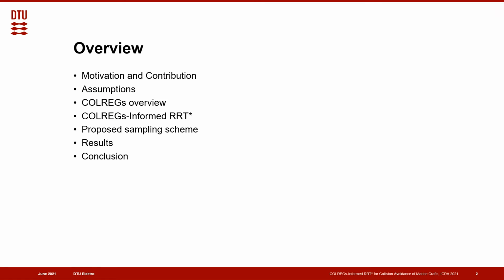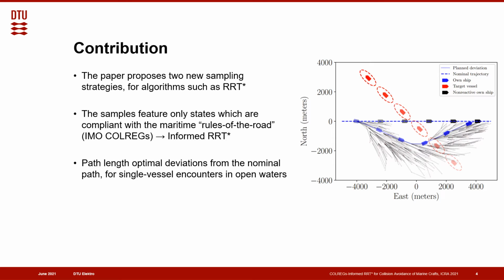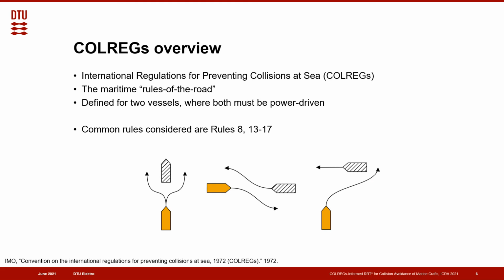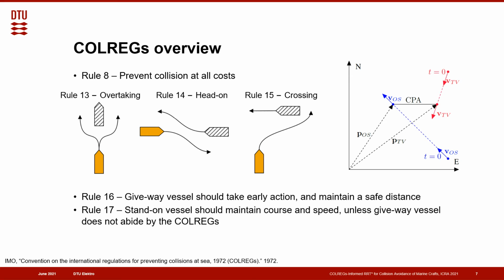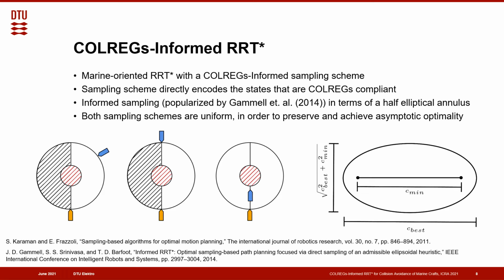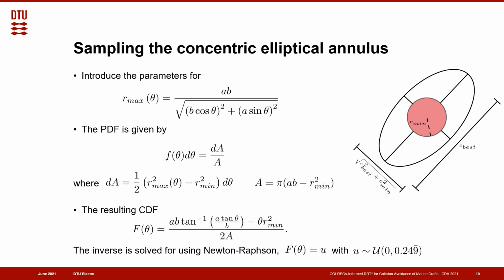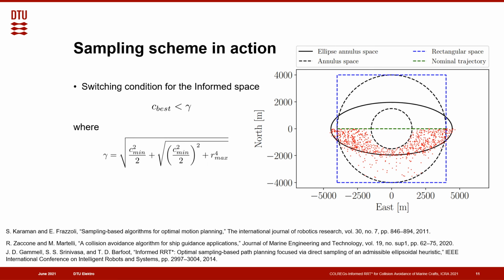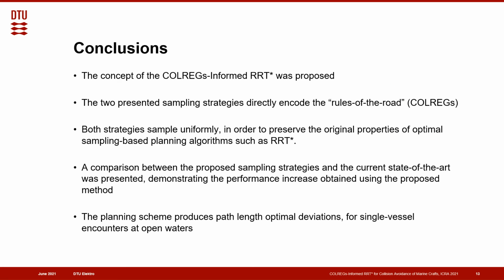COLREGs-Informed RRT* for Collision Avoidance of Marine Crafts (ICRA 2021)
Video presentation for the work "COLREGs-Informed RRT* for Collision Avoidance of Marine Crafts" by Thomas T. Enevoldsen, Christopher Reinartz and Roberto Galeazzi, ICRA 2021